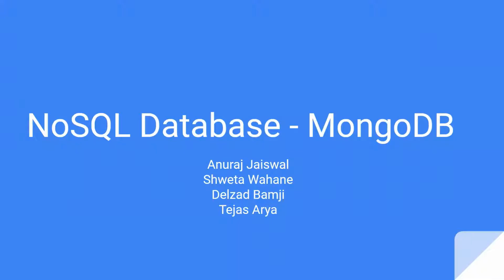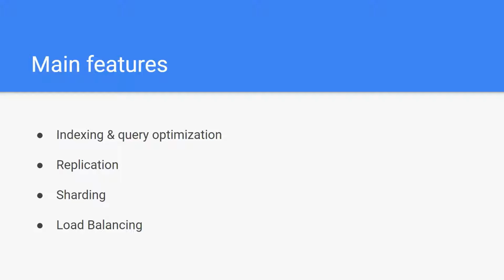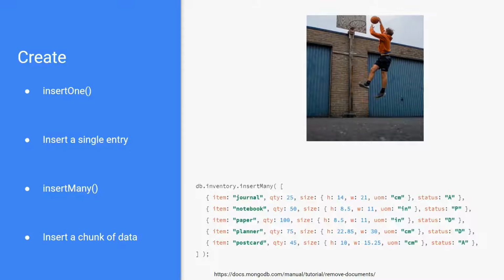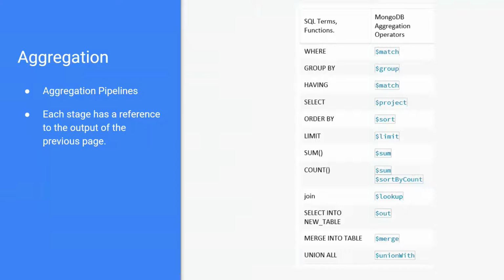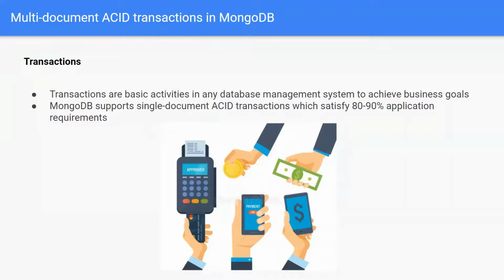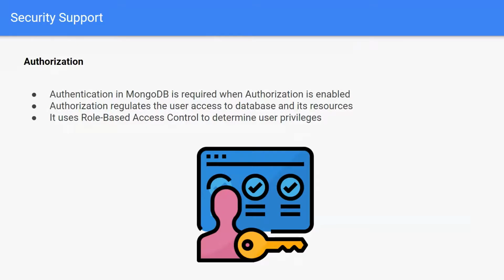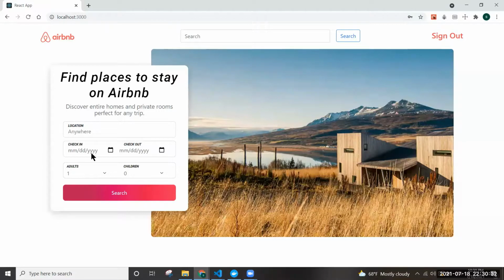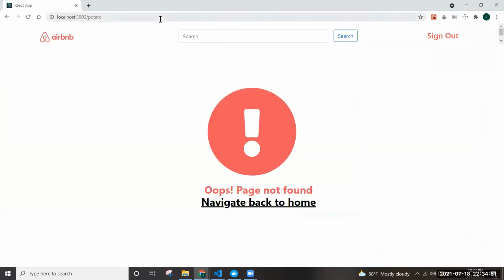MongoDB Presentation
CSCI-621
NoSQL Application + MongoDB + Airbnb
React application +Flask backend + Docker
Data Storage and Indexing
Query Processing and Optimization
Transaction Management and Security Support